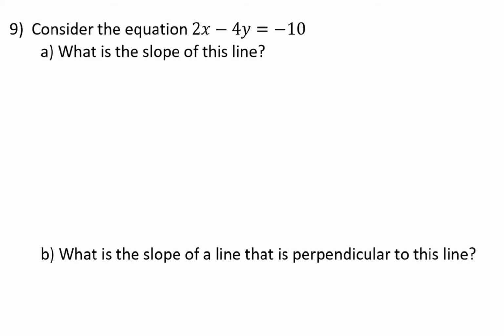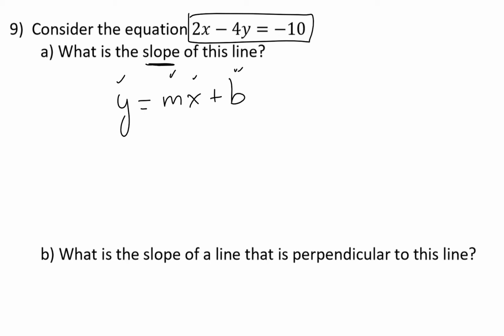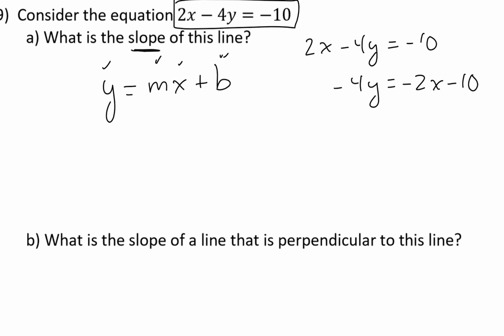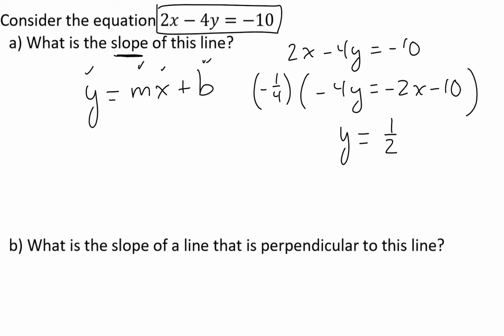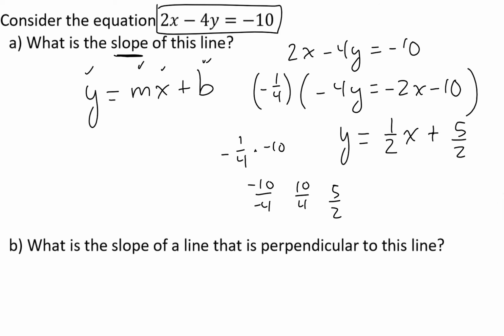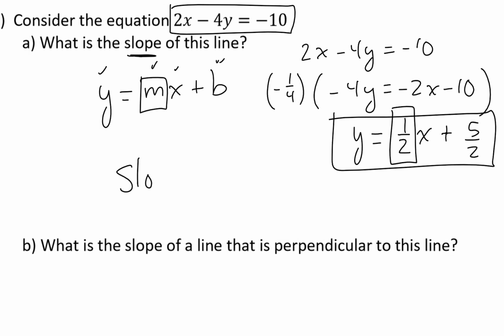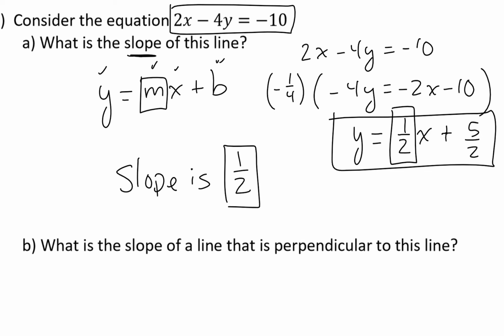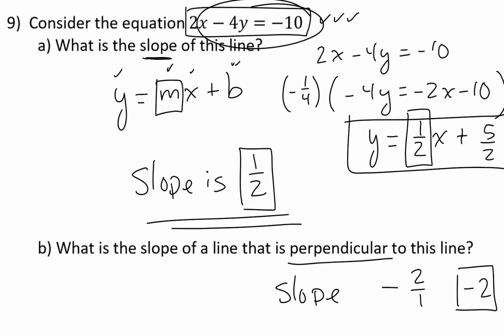H Ch6 STT 9